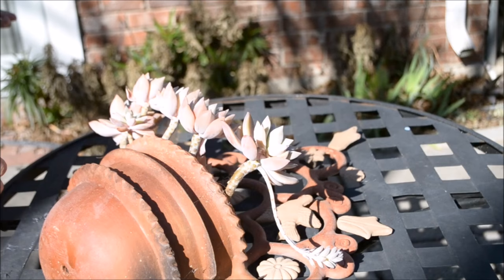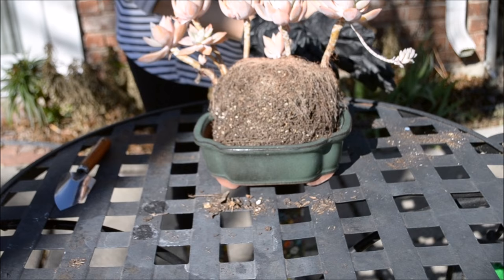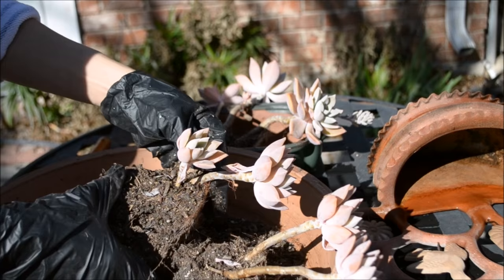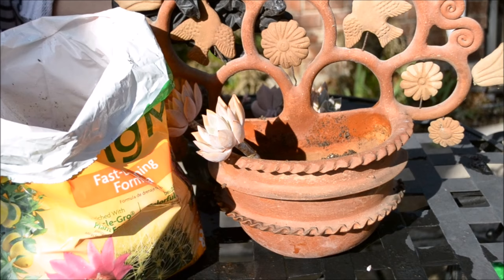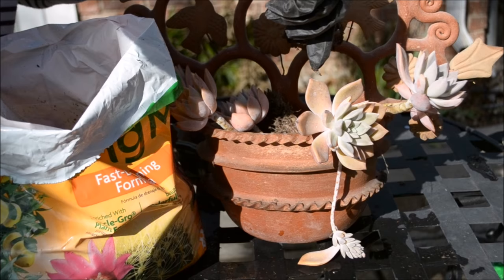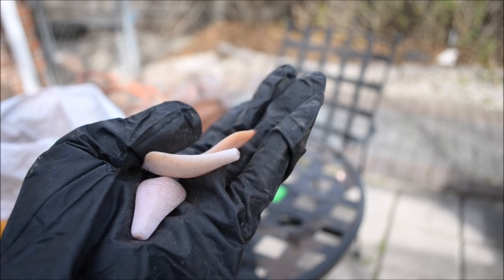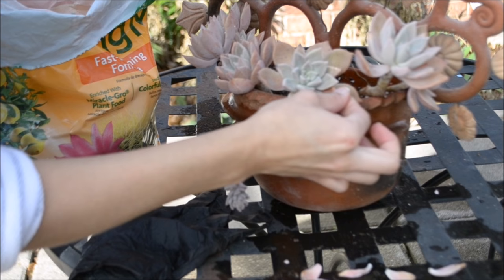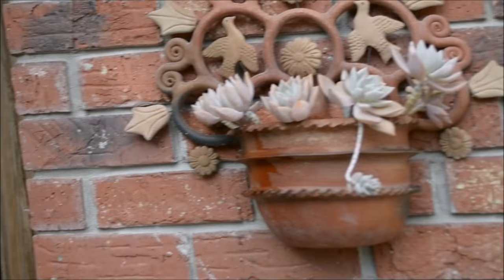When Should I Replenish my Succulents' Soil?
Hello humans, in my last video I mentioned to you how often we should all be replacing our succulent soil. According to the cacti soil I purchased at Home Depot we should all replenish our soil every 6 months because the soil we use gets exhausted from all of the minerals our plants absorb throughout its development. I didn't know about this, but it makes sense, not to mention that it could be a  good marketing tactic to make consumers buy more soil. Either way I thought It would be a good idea to replenish my succulent's soil, due to the fact that I haven't done so in about two years.